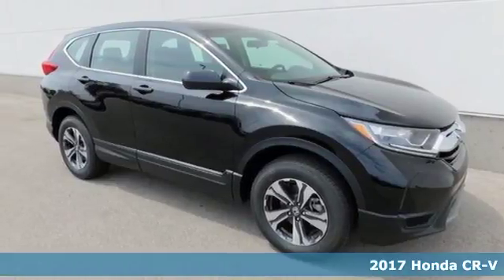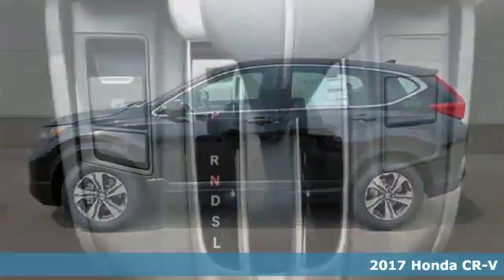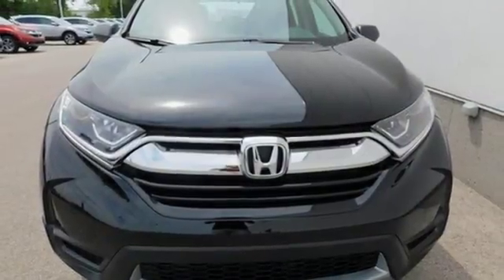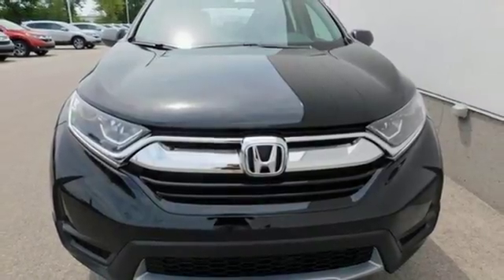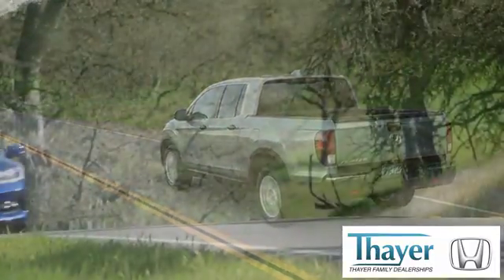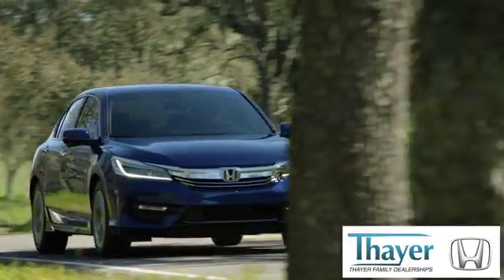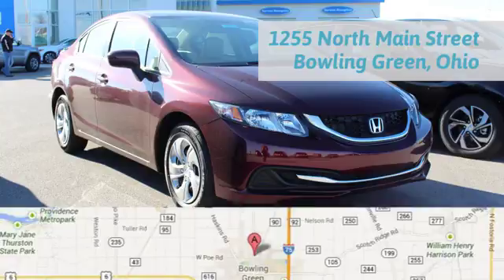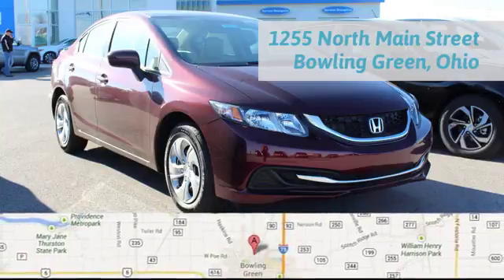New 2017 Honda CR-V Bowling Green OH Perrysburg, OH #17485 - SOLD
Year: 2017
Make: Honda
Model: CR-V
Trim: LX
Engine: 2.4L I4 DOHC 16V i-VTEC
Transmission: CVT
Color: Black
Interior: Black
Stock #: 17485
VIN: 2HKRW6H33HH213322
Only 15-20min south of the Toledo area!. CR-V LX, 4D Sport Utility, 2.4L I4 DOHC 16V i-VTEC, CVT, AWD, 4 Speakers, ABS brakes, Alloy wheels, AM/FM radio, Compass, Exterior Parking Camera Rear, Front Bucket Seats, Front Center Armrest, Illuminated entry, Low tire pressure warning, Remote keyless entry, and Split folding rear seat. Think Thayer Honda for service, value and selection. If its about the price think Thayer Honda as well. Only a short drive from the Toledo or Findlay area. brbrLooking for an amazing value on an outstanding 2017 Honda CR-V? Well, this is IT! It is nicely equipped with features such as 2.4L I4 DOHC 16V i-VTEC, 4 Speakers, 4D Sport Utility, ABS brakes, Alloy wheels, AM/FM radio, AWD, Compass, CR-V LX, CVT, Exterior Parking Camera Rear, Front Bucket Seats, Front Center Armrest, Illuminated entry, Low tire pressure warning, Only 15-20min south of the Toledo area!, Remote keyless entry, and Split folding rear seat. Some manufacturers cut corners to save money, but Honda didn't try to shave off a single penny when building this excellent CR-V. brbrThink Thayer - for your One-Stop Shopping Experience!

Address:
1019 N Main St